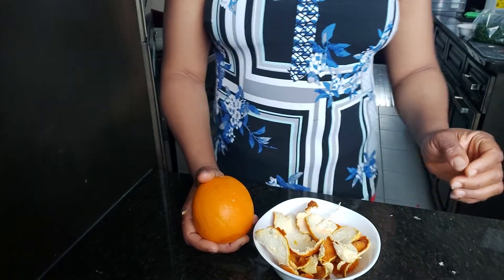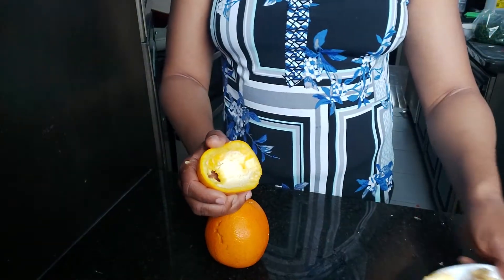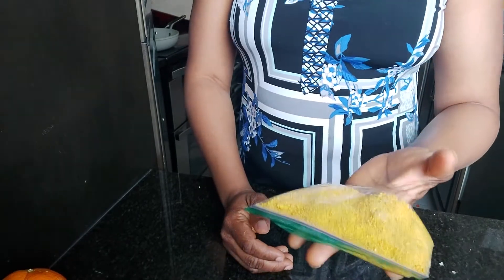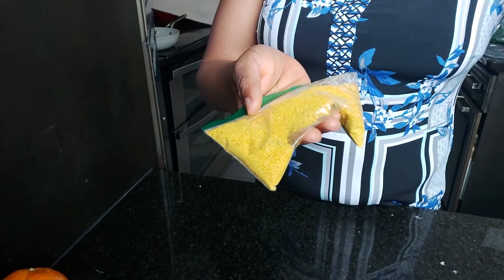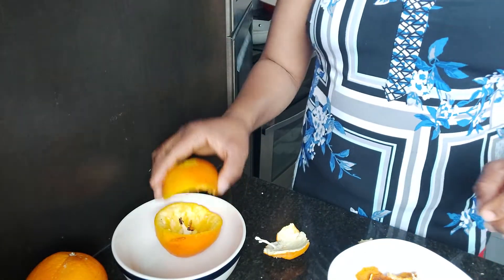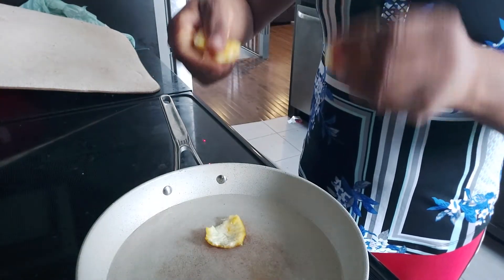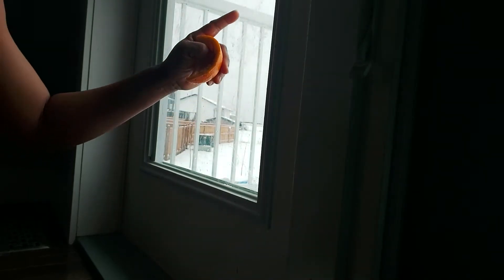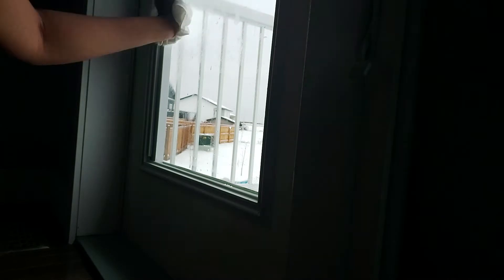10 Importance !!of orange peel#DIY/medicine....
Hello all

Orange peel is very useful to our every day life
It's importance can not not be exhausted in today's upload...I would like u to relax and enjoy watching all
Live ur thoughts and comments I will  respond fast .
Thanks everyone for watching u can as well share and thumbs it up.New video :